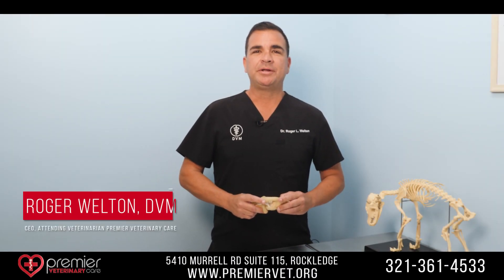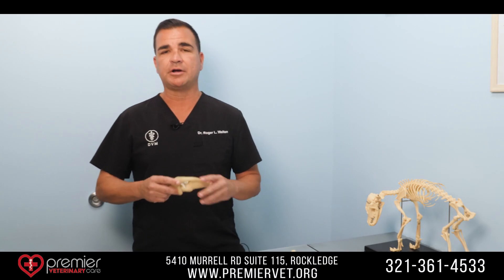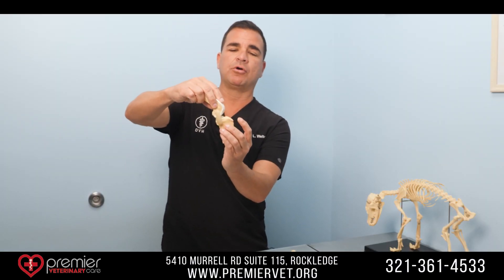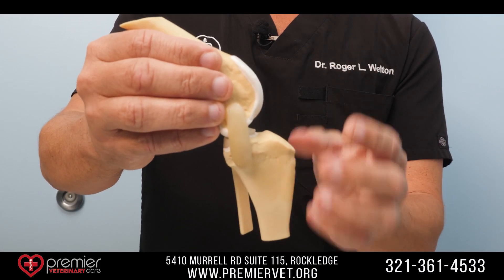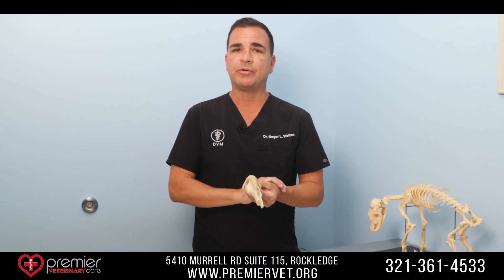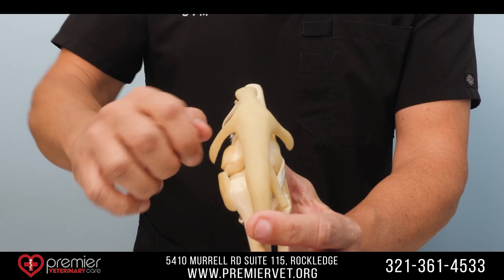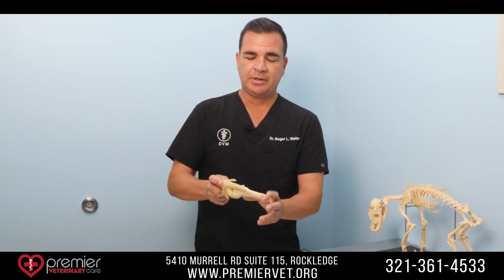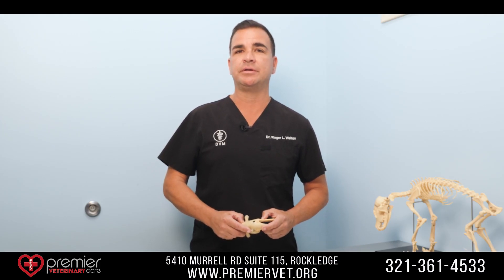Tightrope For Surgical Repair of CCL Tear of Dog Knee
Veterinarian Dr. Roger Welton explains the Tightrope technique as his preferred method for surgical repair of crania cruciate ligament (CCL) tear of the knee in dogs under 40 pounds.  Dr. Welton is a general veterinary surgeon with 23 years of experience, and has two post-doctoral certifications in reconstructive surgery of the canine knee.